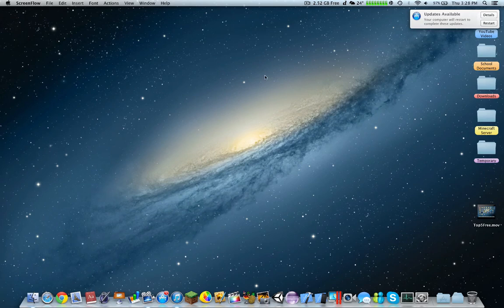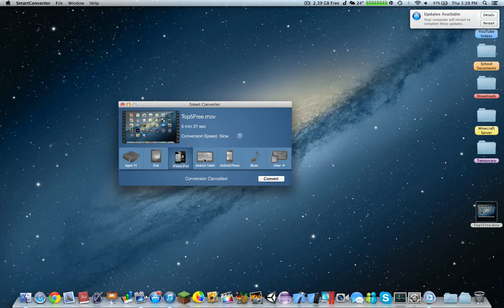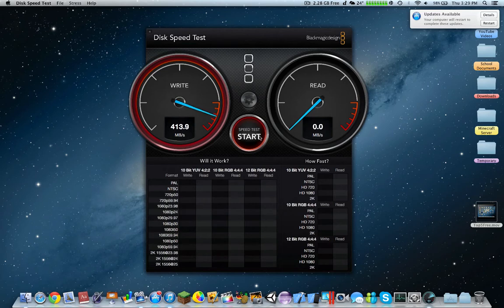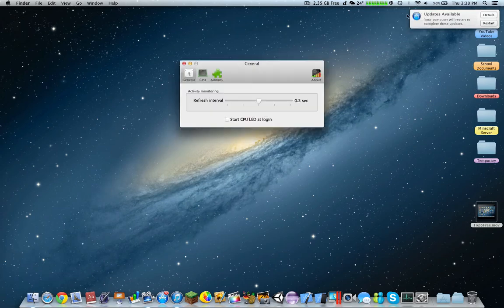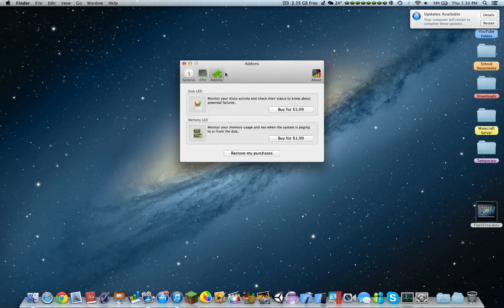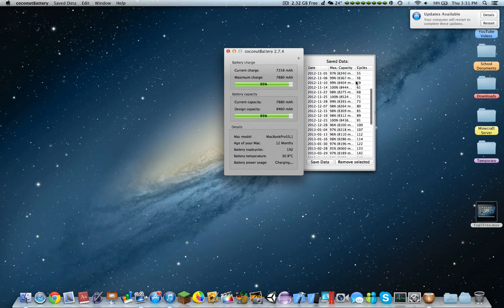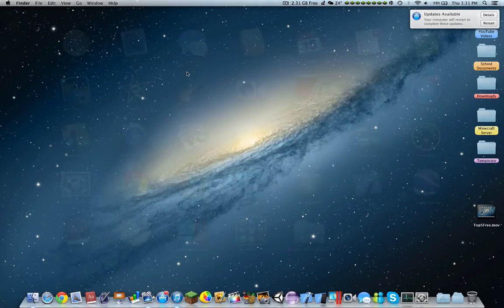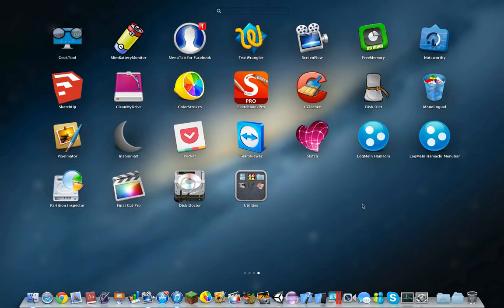Top 5 FREE Mac App Store Apps - Summer!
Find out the BEST FREE Mac App Store Apps! These include utility applications, games, battery management, video converters and such.